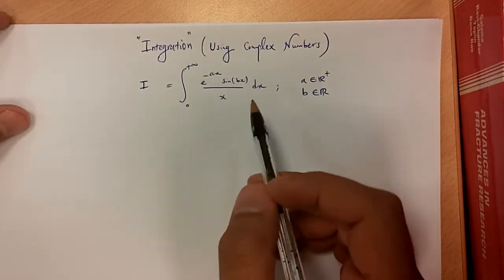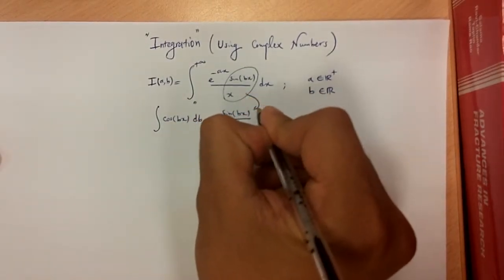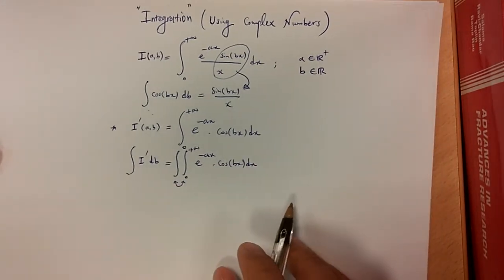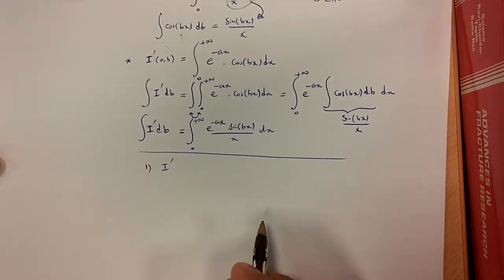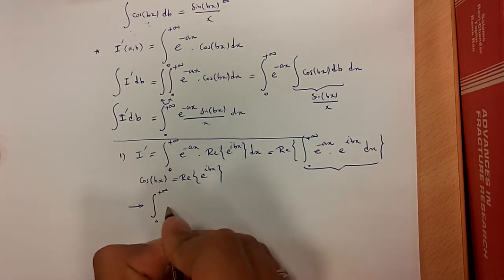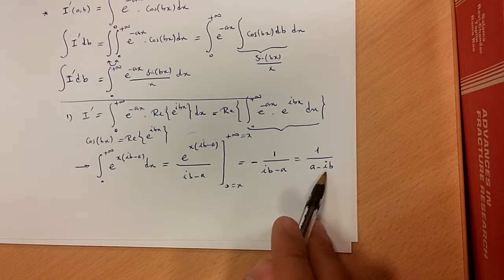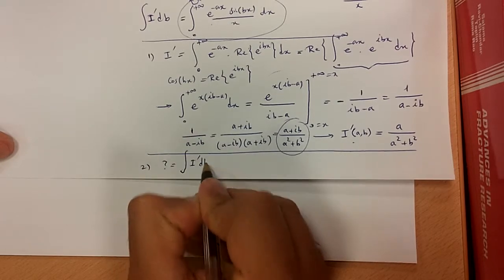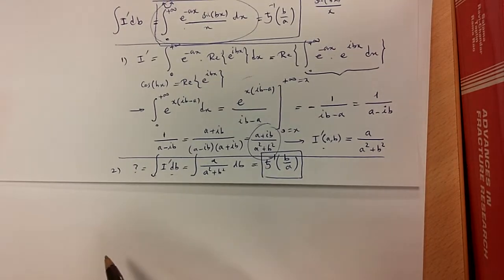Calculating Improper Integrals using Complex Numbers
An example of an improper integral which is complicated to be solved using traditional methods is given. The approach which is employed is to the complexifying of the Integrals...